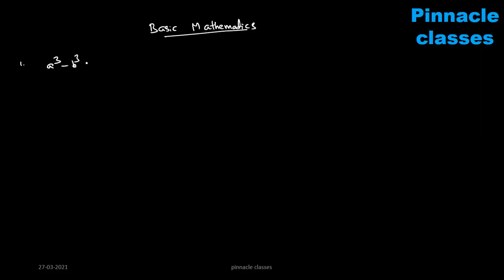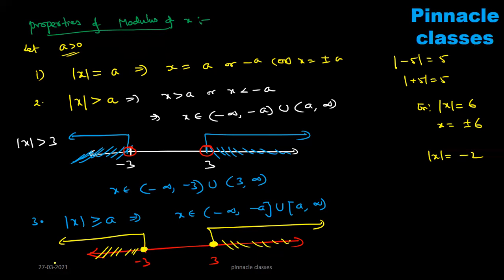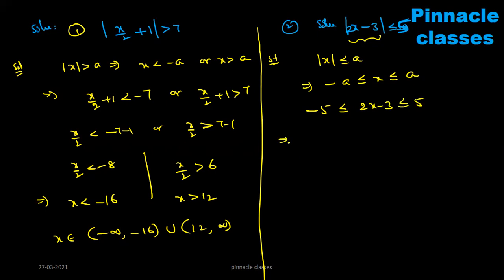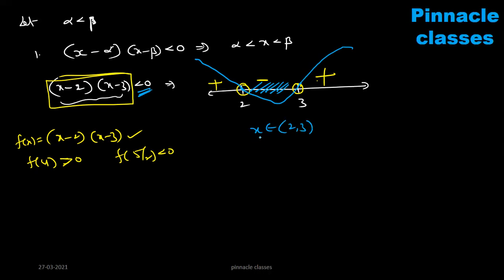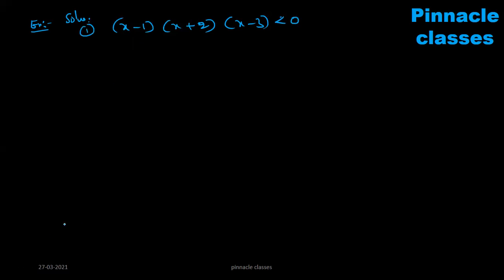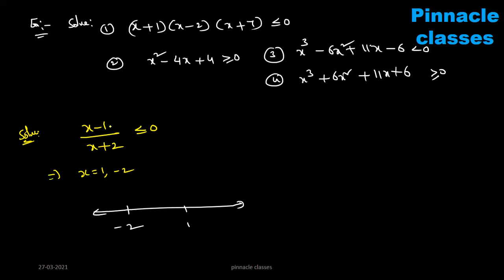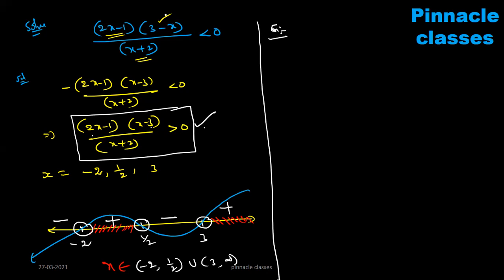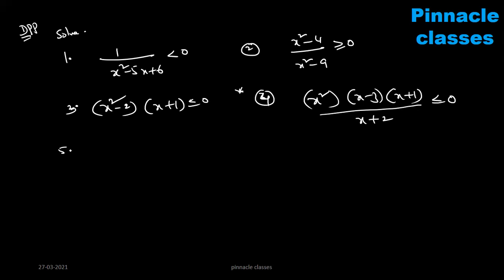Basic maths Lecture 1 for 11th class students (ICSE,CBSE and various Boards) by VENKAT sir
in this video discussing about basic fundamentals about maths, very helpful for icse,cbse students (to solve maths, physics  basic problems )

v=eyfbvq9tJ9k&t=54s